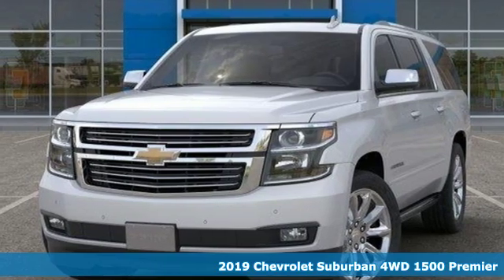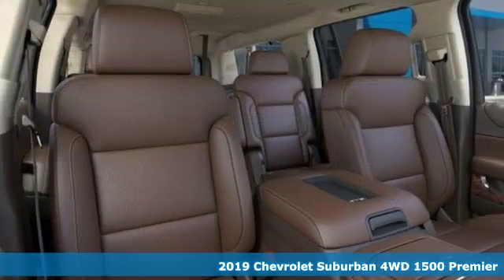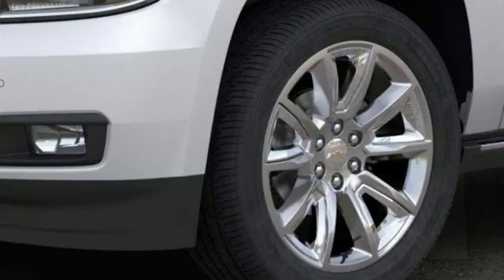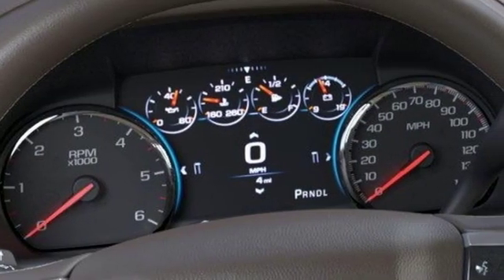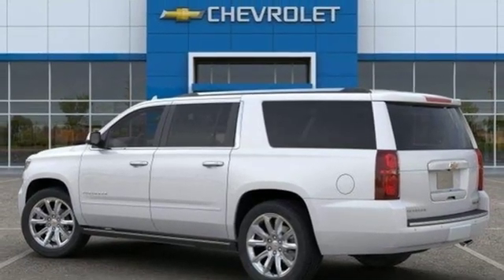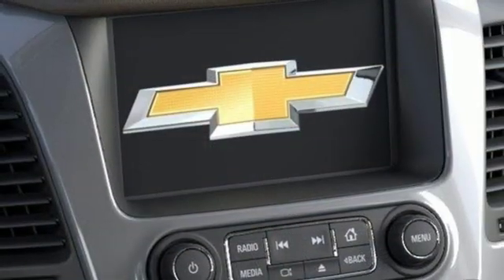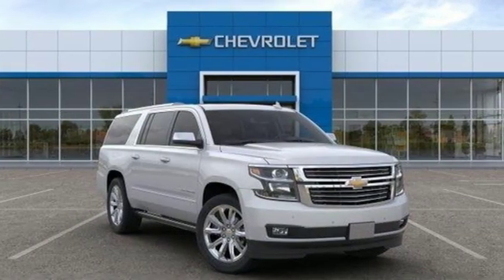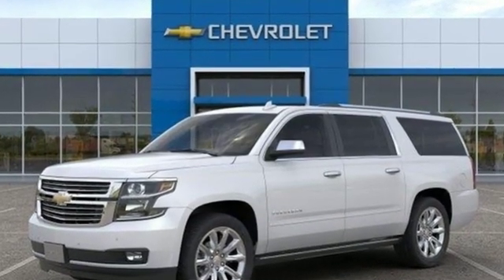2019 Chevrolet Suburban Baltimore MD Owings Mills, MD A9230549 - SOLD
Year: 2019
Make: Chevrolet
Model: Suburban
Trim: Premier
Engine: EcoTec3 5.3L V8
Transmission: 6-Speed Automatic
Color: Beige
Interior: Cocoa/Mahogany
Stock #: A9230549
VIN: 1GNSKJKC6KR230549
Enhanced Driver Alert Package (Forward Collision Alert, IntelliBeam w/Automatic High Beam On/Off, Lane Keep Assist w/Lane Departure Warning, Low Speed Forward Automatic Braking, and Safety Alert Seat), License Plate Front Mounting Package, Magnetic Ride Control Suspension Package, Preferred Equipment Group 1LZ (12-Volt Auxiliary Power Outlet (5), 1st & 2nd Row Color-Keyed Carpeted Floor Mats, 3rd Row 60/40 Power Fold Split-Bench, 4-Wheel Antilock Disc Brakes, 6-Way Power Front Passenger Seat Adjuster, Auto-Dimming Inside Rear-View Mirror, Black Assist Steps, Color-Keyed Carpeting Floor Covering, Driver Inboard & Front Passenger Airbags, Electronic Cruise Control w/Set & Resume Speed, Floor Console w/Storage Area, Fog Lamps, Front & Rear Park Assist, Hands-Free Power Liftgate, HD Radio, Heated 2nd Row Outboard Seats, Heated Leather Wrapped Steering Wheel, Lane Change Alert w/Side Blind Zone Alert, Memory Settings, Passive Entry System, Power Folding & Adjustable Heated Outside Mirrors, Power Release 2nd Row Bucket Seats, Power Tilt & Telescoping Steering Column, Power-Adjustable Accelerator & Brake Pedals, Push Button Keyless Start, Rear Cross Traffic Alert, Remote Vehicle Start, Roof-Mounted Luggage Rack Side Rails, SiriusXM Radio, Universal Home Remote, and Wireless Charging), Sun, Entertainment & Destinations Package (3rd Row DVD Screen, Power Tilt-Sliding Sunroof w/Express-Open/Close, and Rear Seat Entertainment System), 10 Speakers, 2-Speed Active Electronic AutoTrac Transfer Case, 3.08 Rear Axle Ratio, 3rd row seats: split-bench, 4-Wheel Disc & 4-Wheel VAC Power Antilock Brakes, 4-Wheel Disc Brakes, ABS brakes, Adjustable pedals, Advanced Adaptive Cruise Control, Air Conditioning, All-Weather Floor Mats, All-Weather Rear Cargo Mat (LPO), AM/FM radio: SiriusXM, AM/FM Stereo w/Navigation, Auto High-beam Headlights, Auto-dimming door mirrors, Auto-dimming Rear-View mirror, Automatic temperature control, Blind spot sensor: Lane Change Alert with Side Blind Zone Alert warning, Bodyside moldings, Bose Centerpoint Premium 10-Speaker Surround Sound, Brake assist, Bumpers: body-color, CD player, Compass, Delay-off headlights, Driver door bin, Driver vanity mirror, Dual front impact airbags, Dual front side impact airbags, Electronic Stability Control, Emergency communication system: OnStar and Chevrolet connected services capable, Enhanced Driver Information Center, Exterior Parking Camera Rear, Forward Automatic Braking, Front anti-roll bar, Front Bucket Seats, Front Center Armrest, Front dual zone A/C, Front fog lights, Front reading lights, Front wheel independent suspension, Fully automatic headlights, Garage door transmitter, Headphones, Head-Up Display, Heated & Ventilated Driver & Front Passenger Seats, Heated & Ventilated Front Reclining Bucket Seats, Heated door mirrors, Heated front seats, Heated rear seats, Heated steering wheel, High-Intensity Discharge Headlights, Illuminated entry, Leather Shift Knob, Low tire pressure warning, Memory seat, Navigation System, Occupant sensing airbag, Outside temperature display, Overhead airbag, Overhead console, Panic alarm, Passenger door bin, Passenger vanity mirror, Pedal memory, Perforated Leather-Appointed Seat Trim, Polished Exhaust Tip, Power door mirrors, Power driver seat, Power Liftgate, Power passenger seat, Power steering, Power windows, Power-Retractable Assist Steps, Rain sensing wipers, Rear air conditioning, Rear anti-roll bar, Rear audio controls, Rear reading lights, Rear window defroster, Rear window wiper, Remote keyless entry, Roof rack: rails only, Security system, Single-Slot CD/MP3 Player, SiriusXM NavTraffic, Speed control, Speed-sensing st brbrEvery Internet Price includes current applicable manufacturer rebates and incentives, but certain conditions apply to some of these offers. The offers and conditions on this vehicle are: $2,000 - GM Consumer Cash Program. Exp. 09/30/2019, $2,000 - GM Lease Loyalty Towards Purchase Private Offer. Exp. 09/30/2019

Address:
11234 Reisterstown